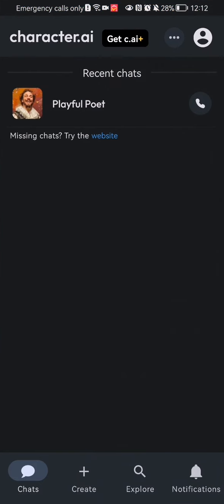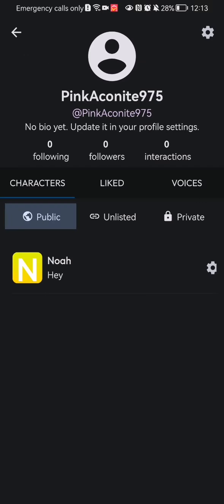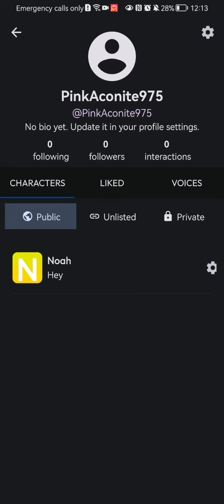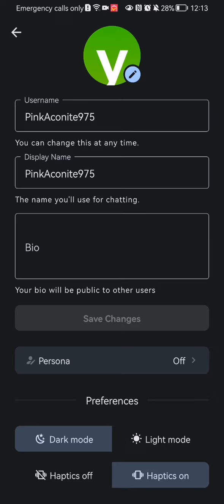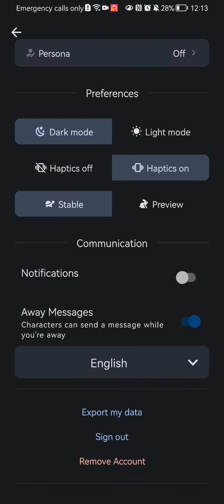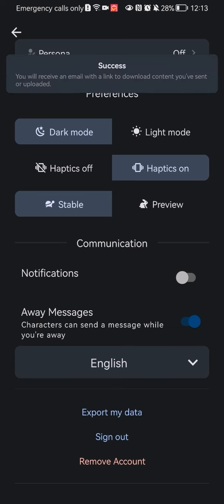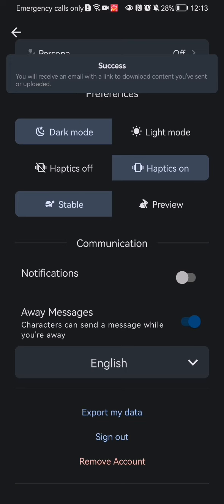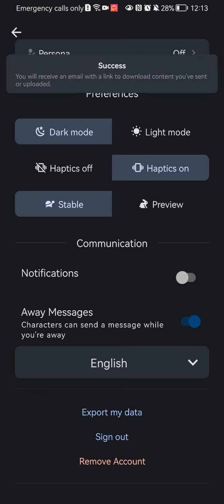How to export your data in the Character AI app?